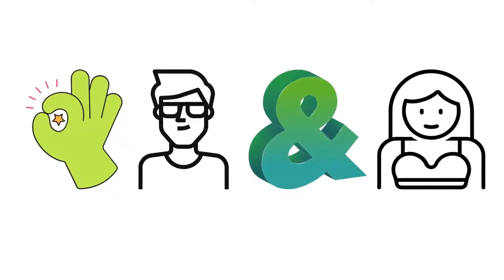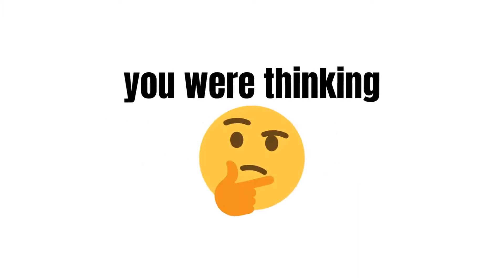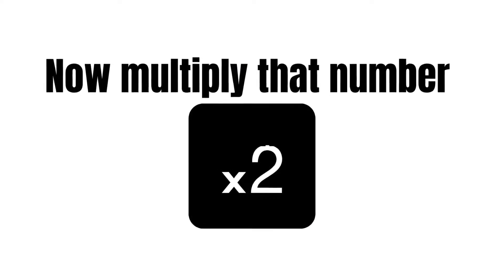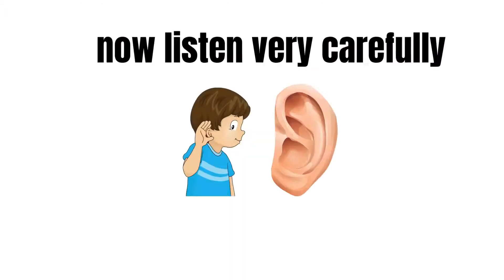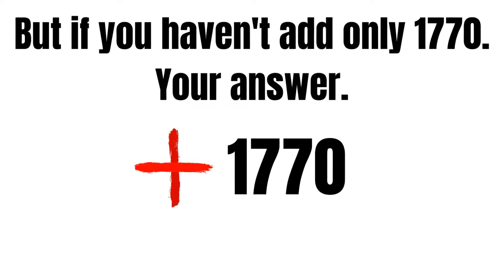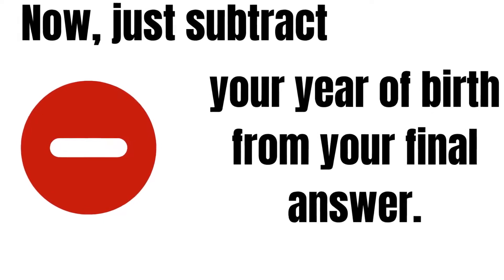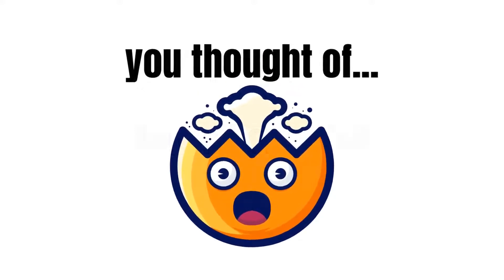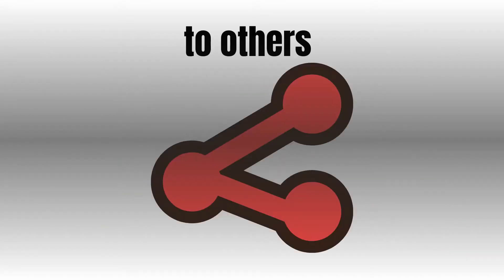This Video will Correctly Guess your Age and Number! | Twitch Chatter | (Age Challenge)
This Video will Correctly Guess your Age and Number! | Twitch Chatter |

Yes! This video will correctly guess your current age and the number you are thinking of it is insane!!!

Hello and welcome to Twitch Chatter! Here you will see some of the best twitch clips and videos of your favorite content creators. If you like XQC, Sliker, Adept, Sodapoppin, Forsen, Jonzherka, Pokimane, NYYXXII and funny livestream fails you will enjoy this content. We also have clips from Reddit of your fave streamer as well. If you like gaming, streaming, funny, and amazing content this is the channel for you!

Check out some of our clips from Ninocentx and also games like Fortnite and Among Us! This is recommended for people who may like Mizkif, Maya, Macaiyla, Tyler1, Greekgodx, CX, Pokimane, Ludwig, Poke, Asmongold, Rocketleague, Shroud, League of Legends, Tfue, Summit1g, Myth, Trainwrecks, LSF, so stay tuned to catch some of the best twitch highlights on the internet!

This channel is based on posting the best clips of popular twitch creators like XQC, Sliker, Trainwreckstv, Mizkif, NYYXXII, Ludwig, Hasan, HasanAbi, Tyler1, Sodapoppin & many more... Some of them are also CLASSIC clips that will go down in history which ill be posting because they're too funny twitch clips not to post.

Twitch LivestreamFails Streamer Credits (clip is from one of these usually):
This channel is based on posting the best clips of popular twitch creators like XQC, Sliker, TXQCrainwreckstv, Mizkif, Ludwig, Hasan, HasanAbi, Tyler1, Sodapoppin & many more.. Some of them are also CLASSIC clips that will go down in history which ill be posting cos they're too funny twitch clips.